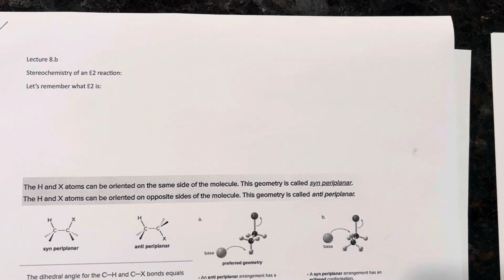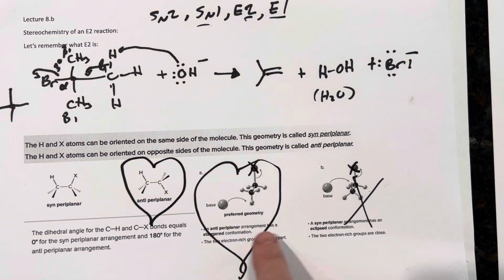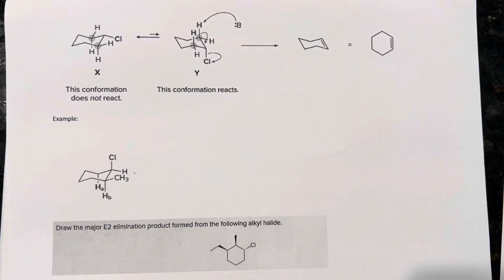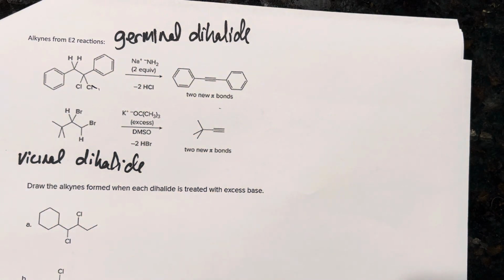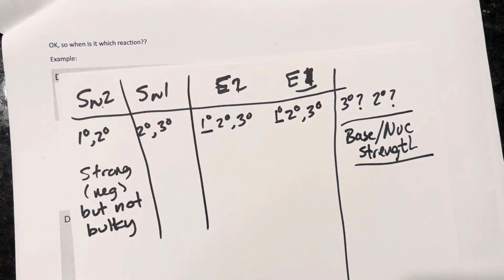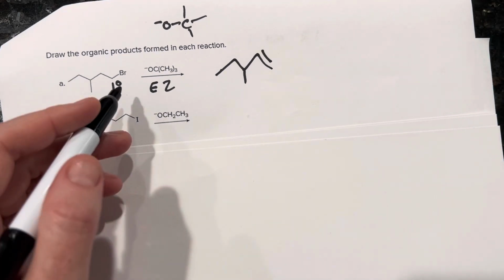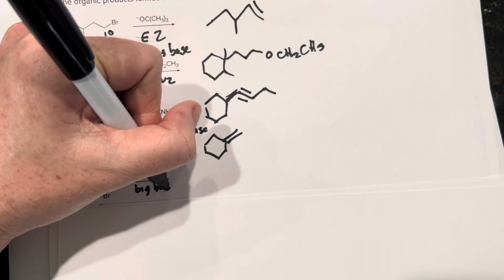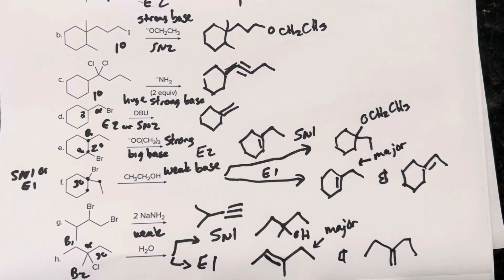CHEM 2423 Chapter 8.b